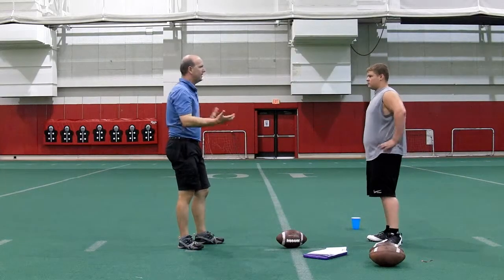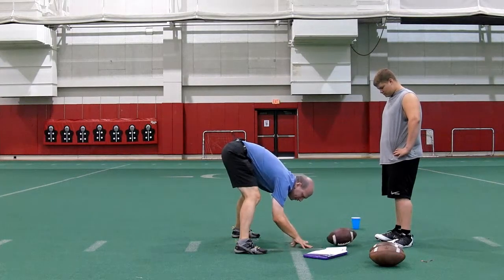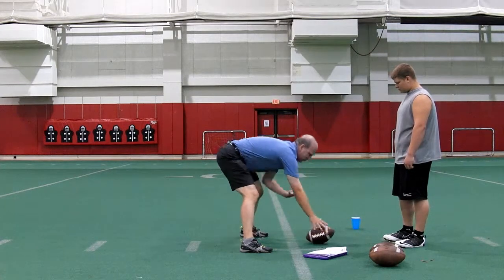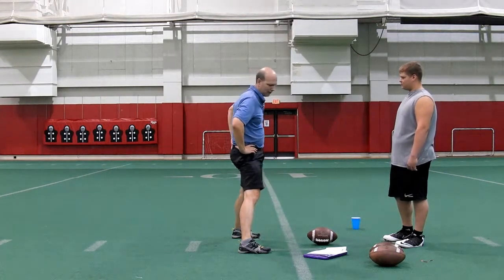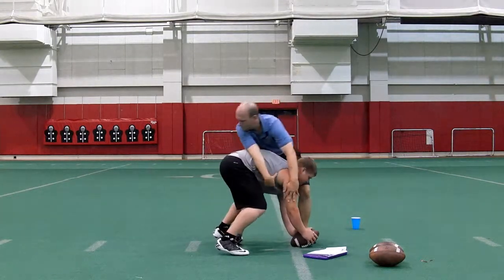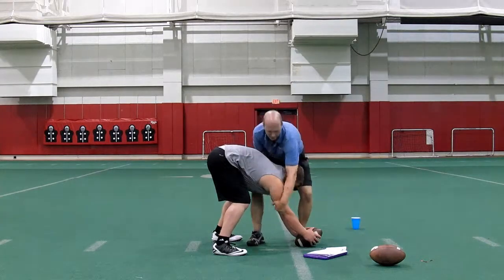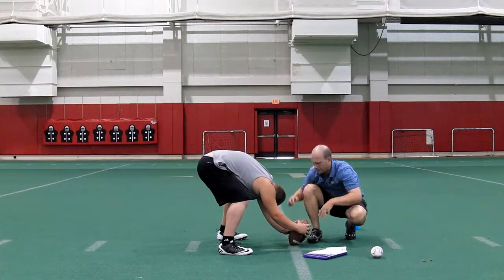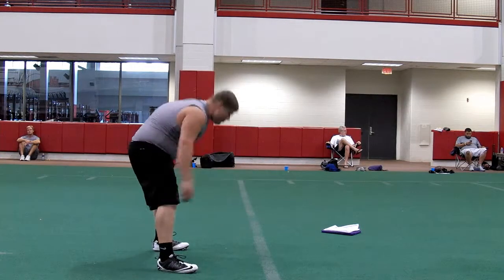The Snap Doctor - 2011 Houston Camp - Dustin Castleberry